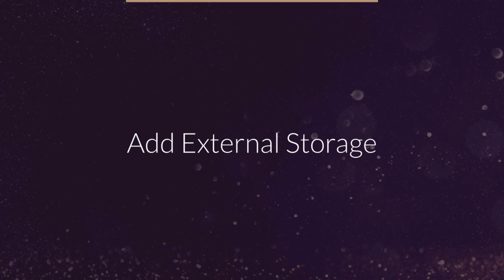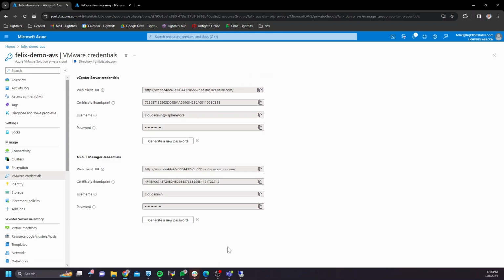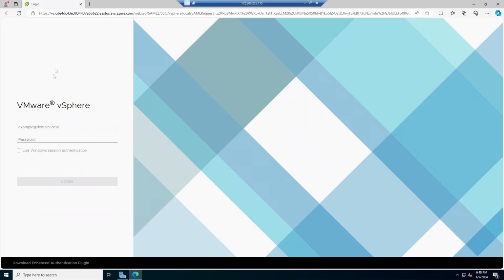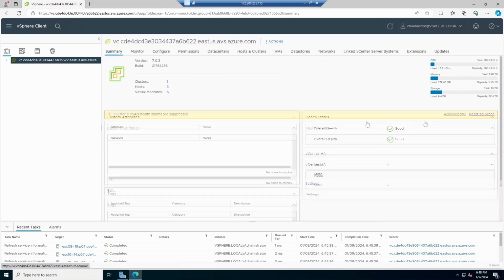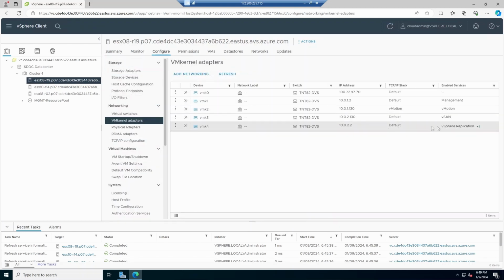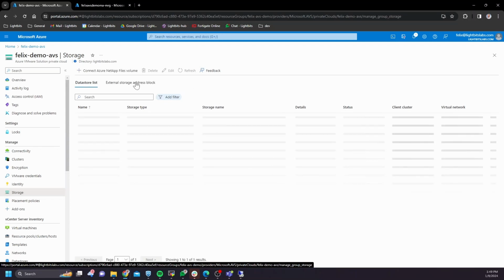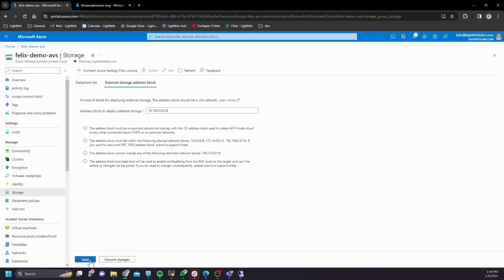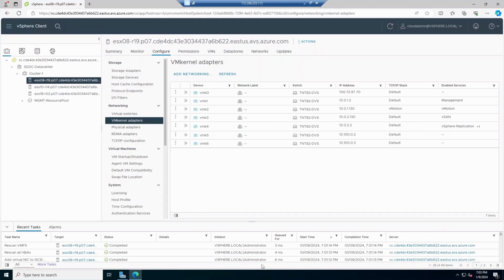Chapter 4: Add External Storage to the Lightbits Cluster on the Azure VMware Solution (AVS) [2:31m]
This is the fourth video in a series illustrating how to deploy Lightbits in the Azure VMware Solution (AVS).
In this video, you will learn how to navigate the vCenter environment in the Azure VMware Solution (AVS) as well as how to successfully add site arrange for external storage which creates subnets and external VM kernel adapters for ESXi hosts in the environment.
- Chapter 7: How to Create a Datastore and vMotion an Azure VM in Azure VMware Solution (AVS)
- Blog: Amy Colyer, cloud storage advocate at Microsoft, provides illustrative details on how to launch a cost-efficient, high performance storage cluster on AVS
- Lightbits Cost-Efficient, High-Performance and Resilient Storage for the Azure VMware Solution (AVS) white paper
- Quick Start Guide to Deploying the Lightbits Azure VMWare Solution tool (LBAVS) on Azure